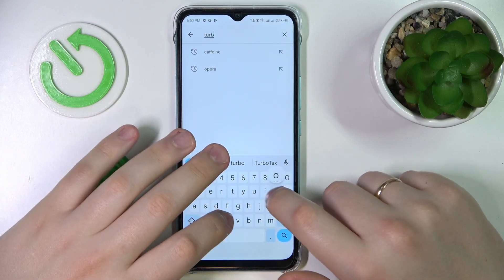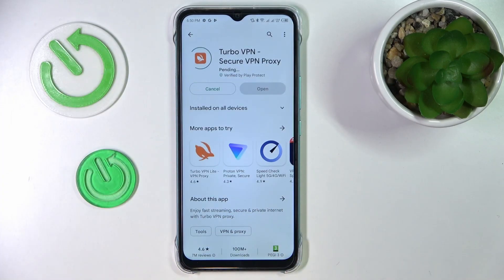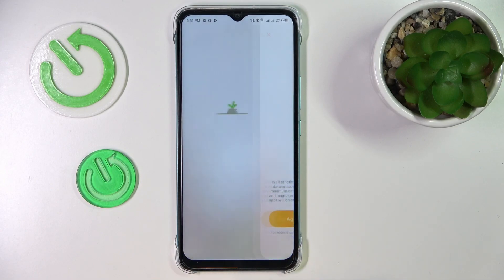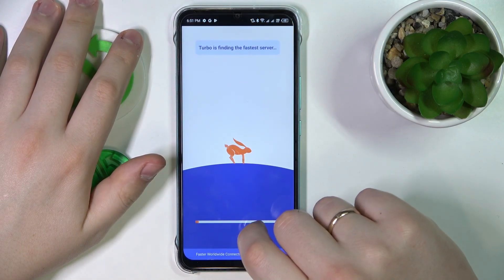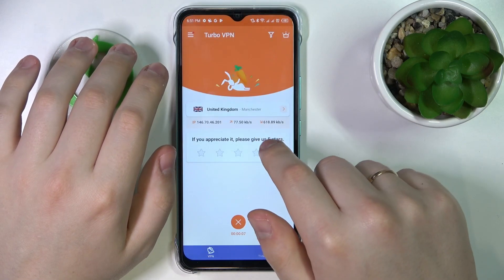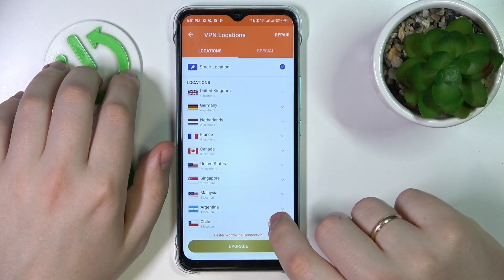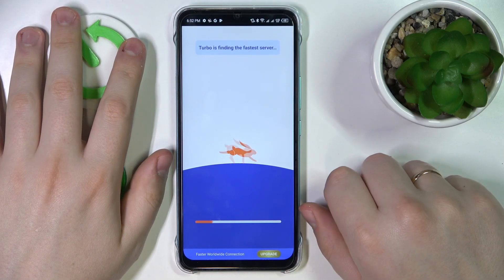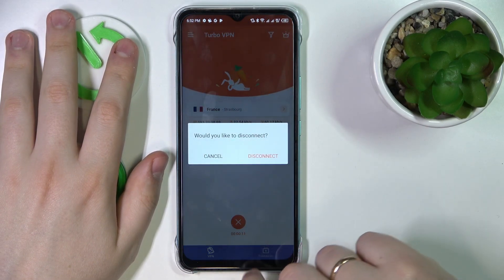How to Get VPN and Set it Up in Infinix Hot 20i – Free Virtual Private Network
Best VPN To use the full potential of the INFINIX HOT 20I

If you want to get a Free Virtual Private Network in Infinix Hot 20i, then we are here to help! Just grab your Infinix and follow, the steps shown above. This way, you’ll see how to easily Install VPN, and choose the preferred place in the world, to browse from. Let’s get started!

How to Get VPN and Set it Up in Infinix Hot 20i? How to Get a Free Virtual Private Network in Infinix Hot 20i? How to Use VPN in Infinix Hot 20i? How to Download VPN in Infinix Hot 20i?